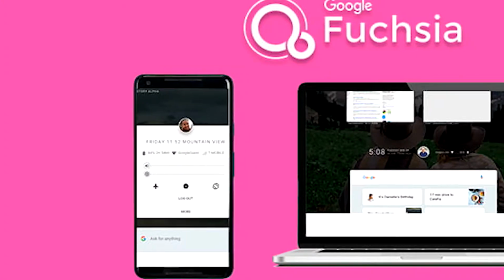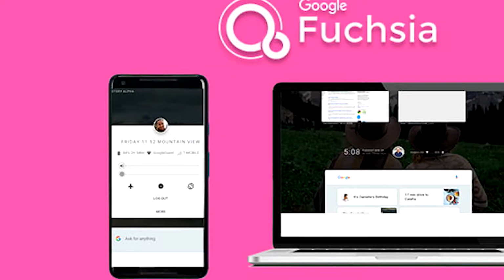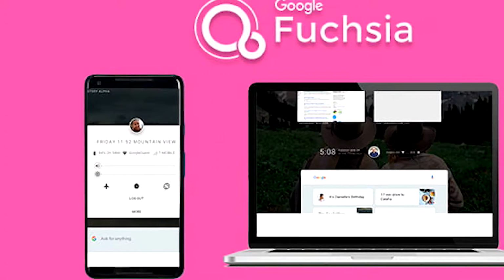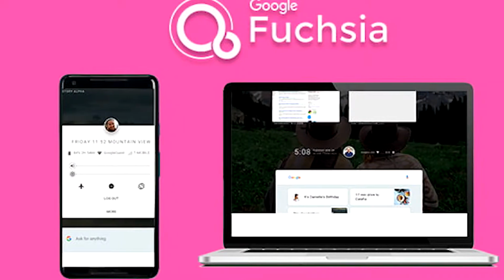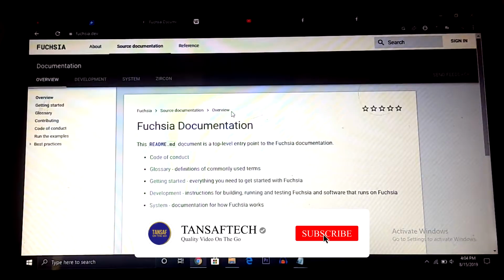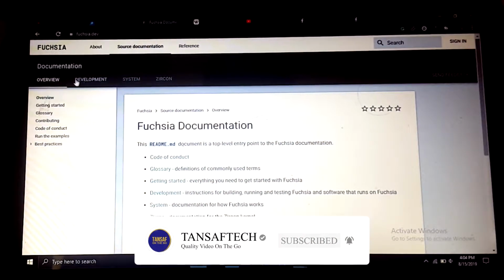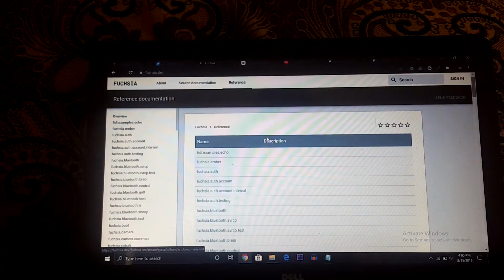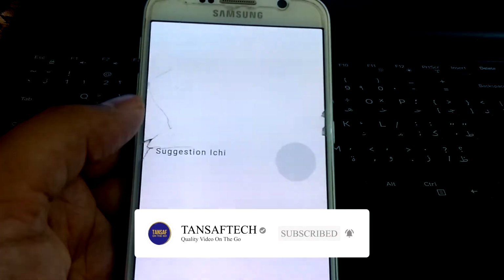Google Fuchsia OS-The Next Big Thing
Google Fuchsia OS Official Website is now LIVE. You can know what will be included inside the fuchsia os will include. An android app is also available from where we can check how this operating system will look in a mobile phone